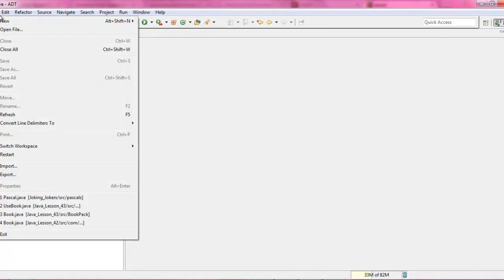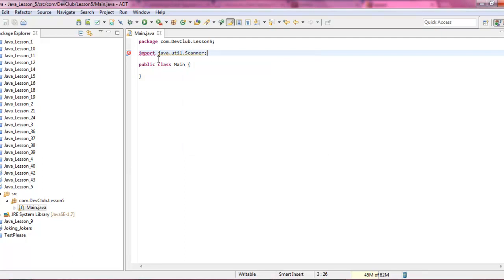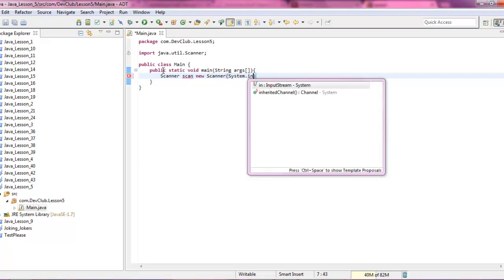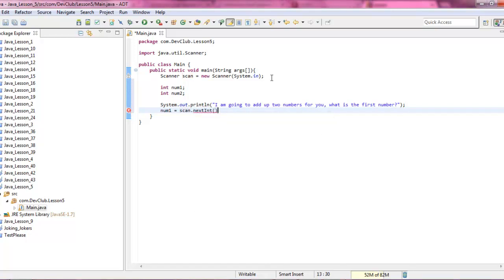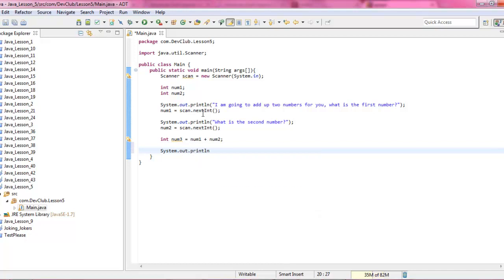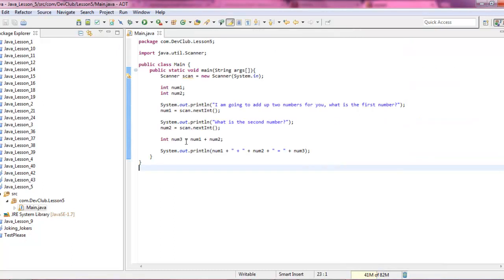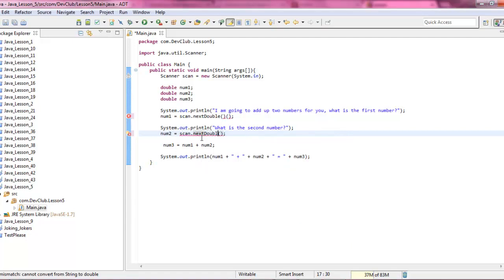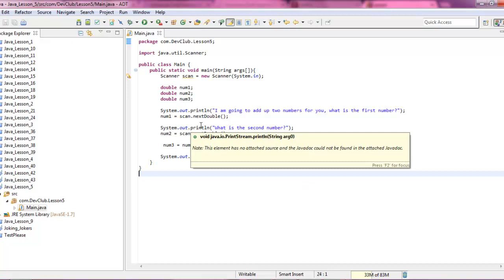Java Lesson 5: Getting User Input